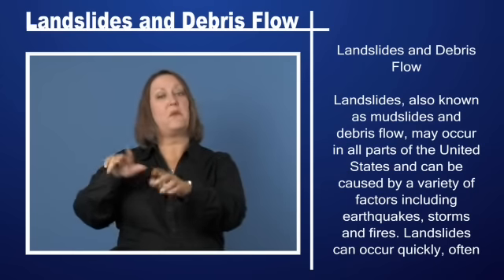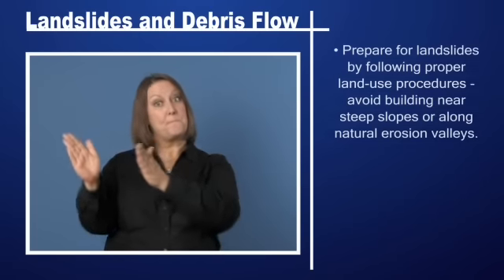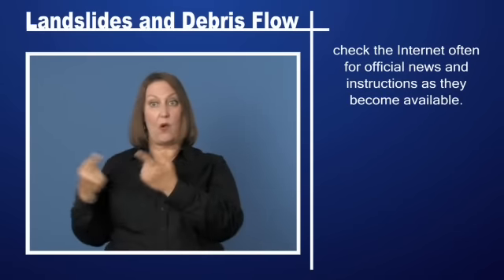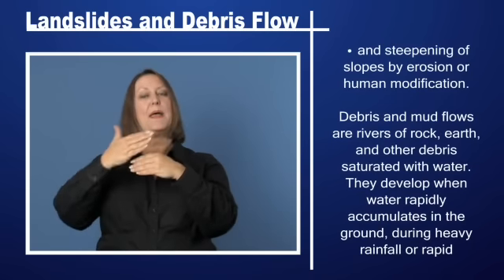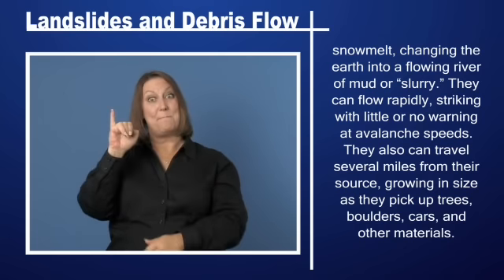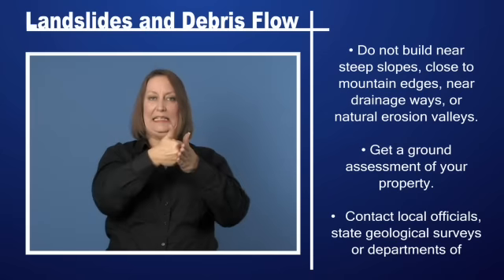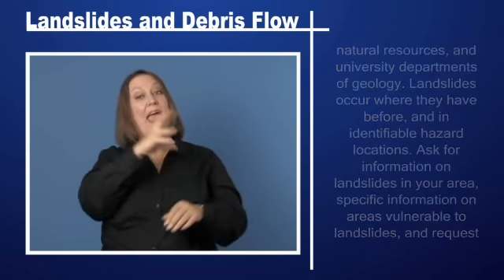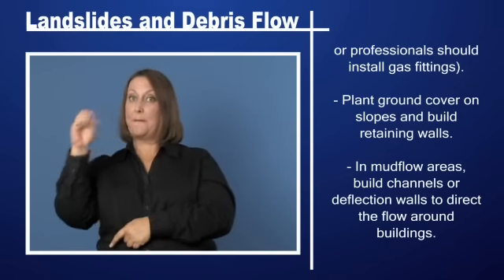Landslides and Debris Flow Pt 1